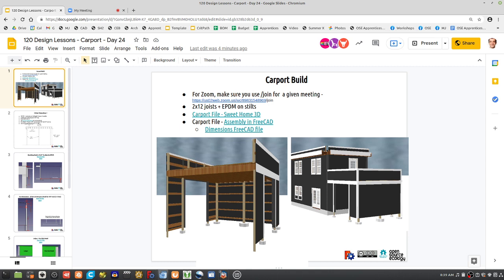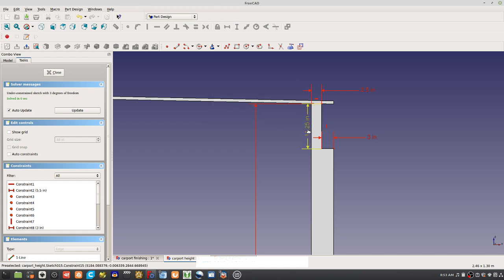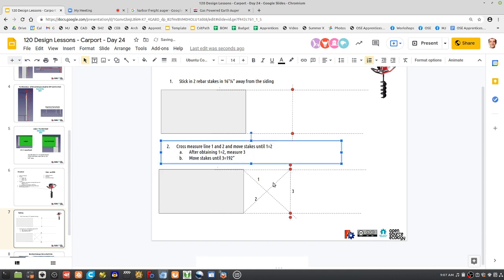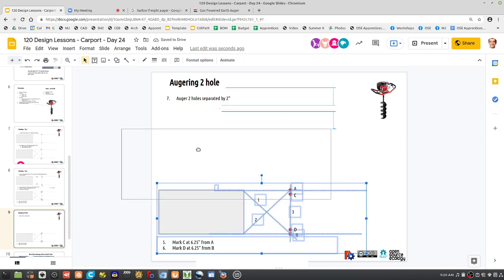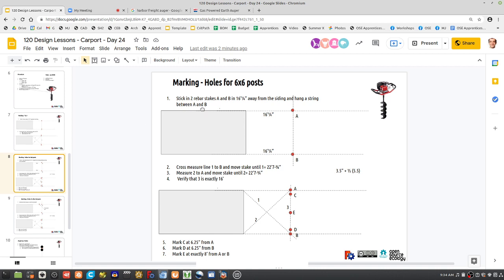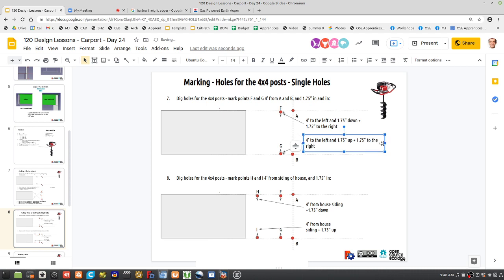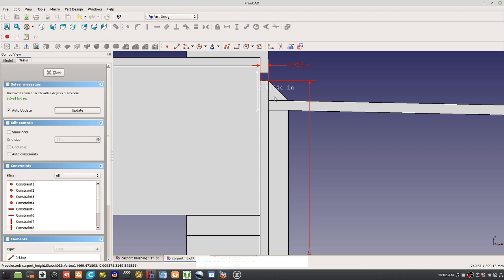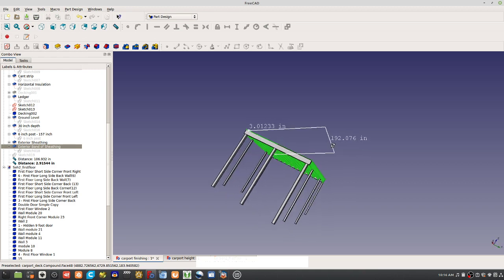120 Design Lessons - Seed Eco-Home Carport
Notes and FreeCAD @SweetHome3D files linked from notes at